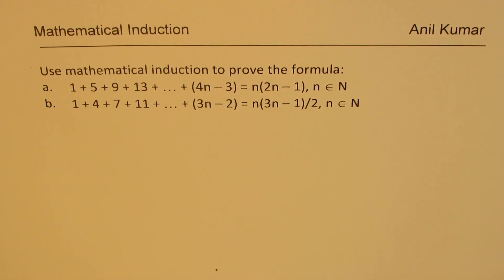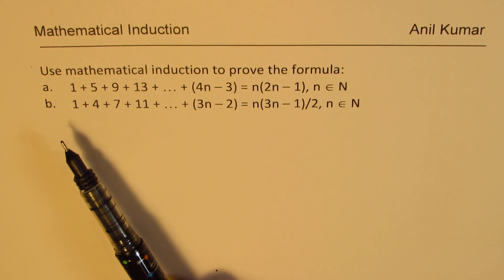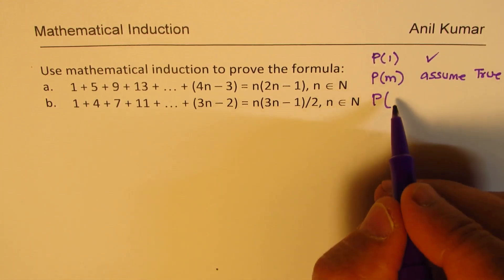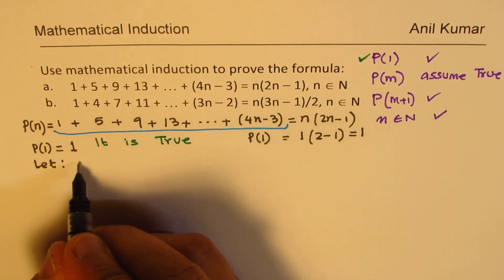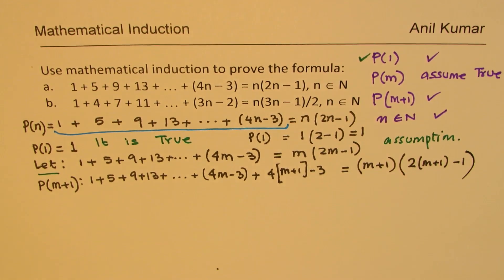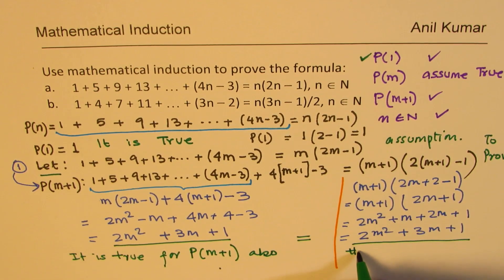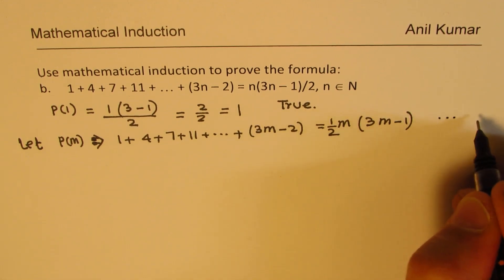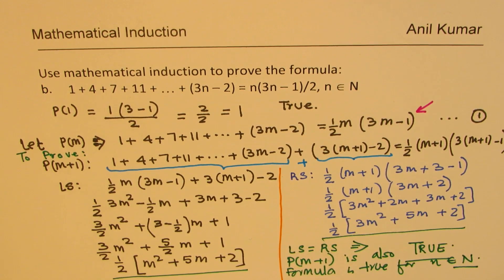Mathematical Induction sum of series 1+5+9+13 + (4n - 3) = n(2n - 1) | Grade 11 | IITJEE